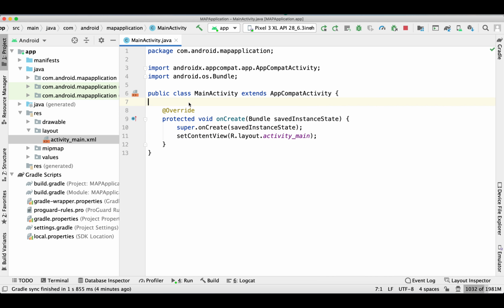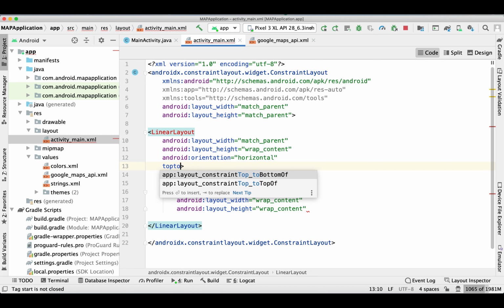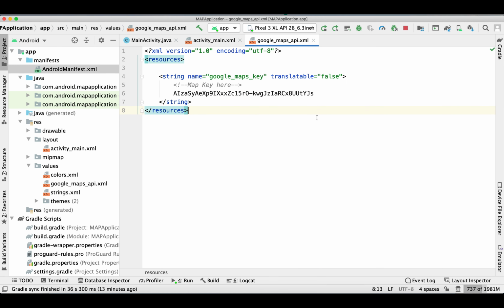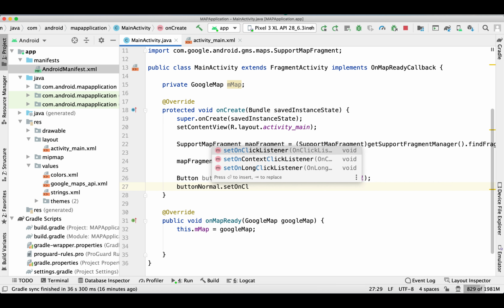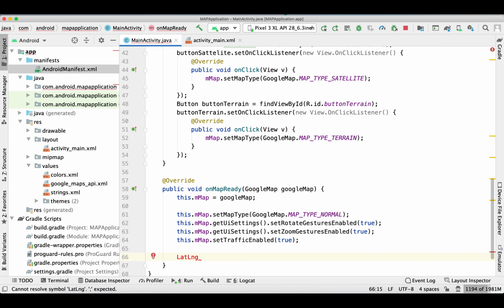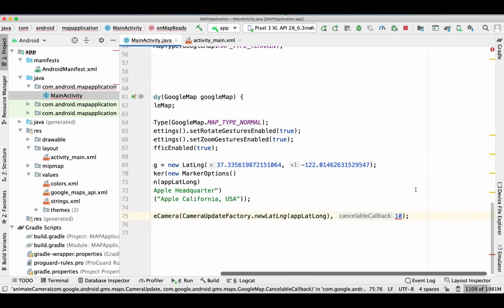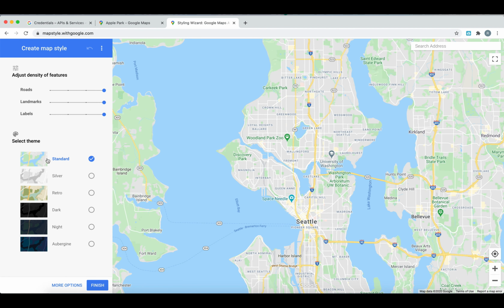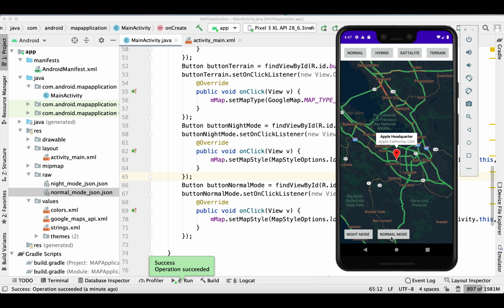Google Map Integration | Map Style (Night Mode) | Different Map Type | Java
In this video you can learn how to integrate Google Map in your android app.
You can see how to change the map type Normal, Hybrid, Sattelite, Terrain etc.
You can also see how to set Night Mode Style and normal mode style st runtime.